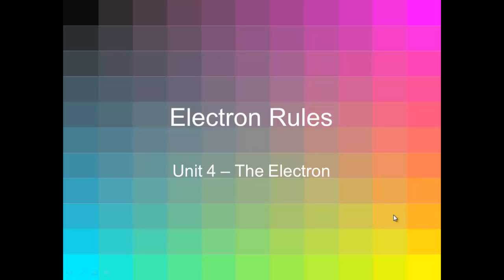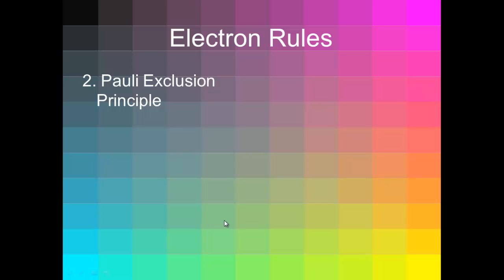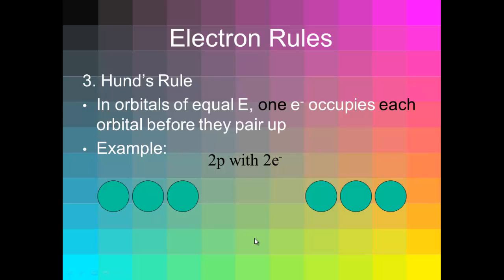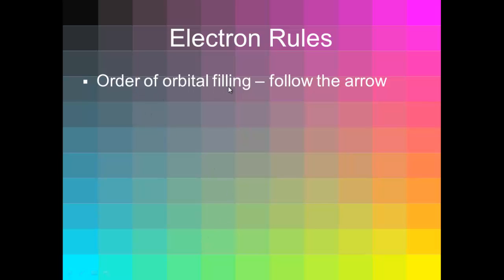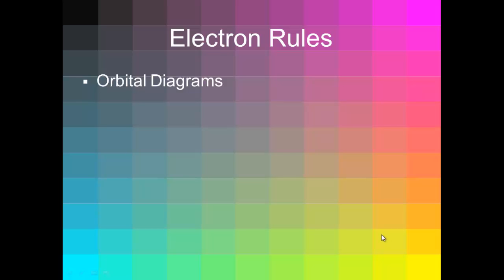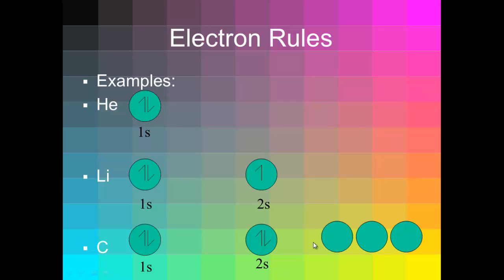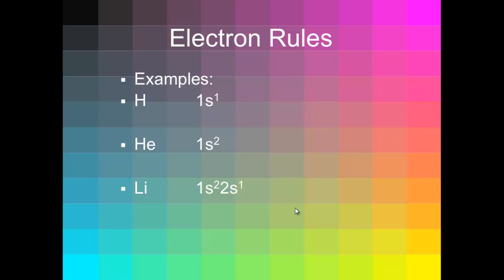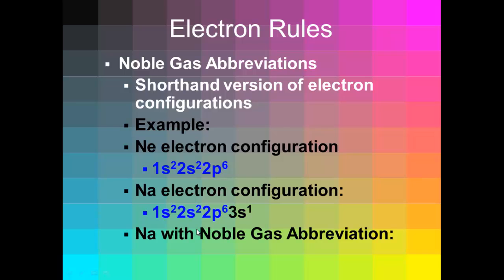Electron Rules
Rules for electron addresses